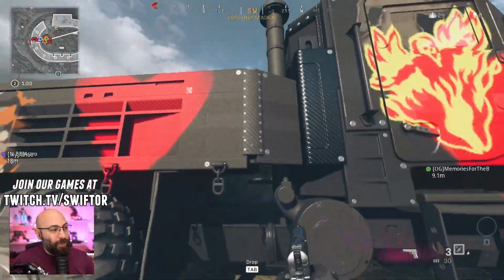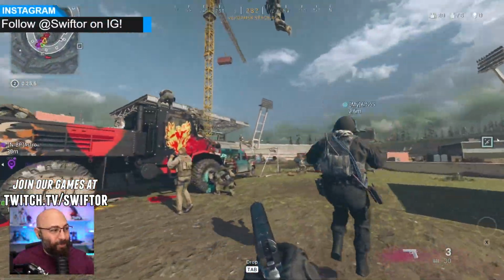Spray Paint Challenge in WARZONE!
- see ya there, and thanks for following the bald mans rules